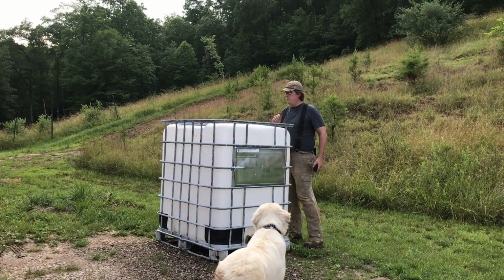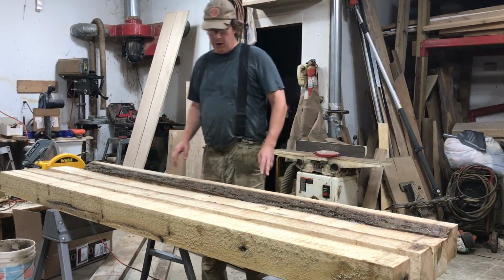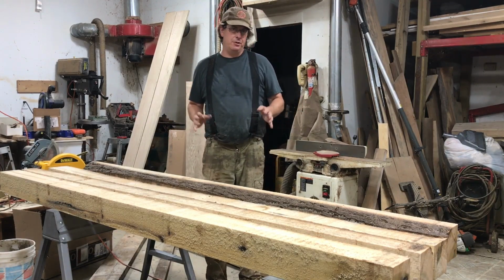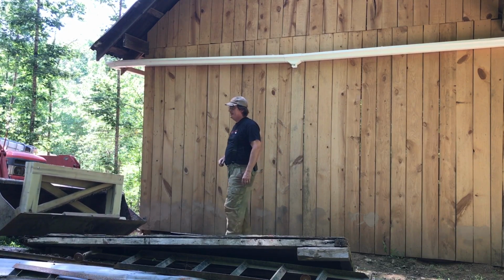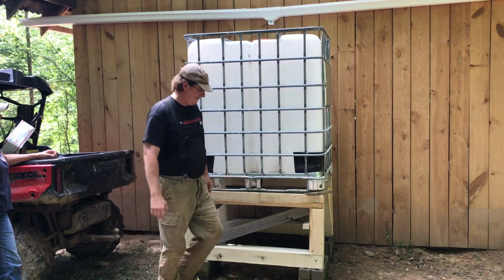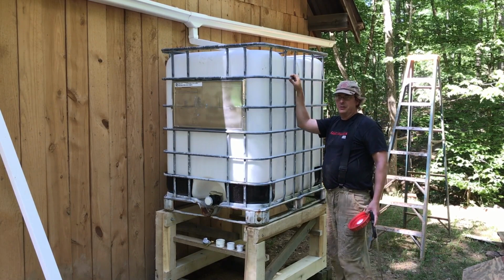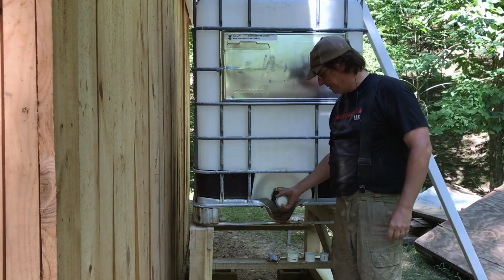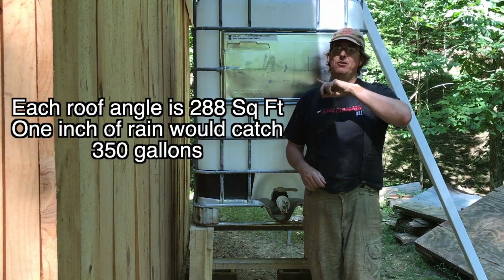Setting our RAIN CATCHMENT TANK for the Pig Pasture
This video is part 2 of our rain catchment project. In this video, Kelly and I set the tank in position on a custom built riser to give us as much hydraulic pressure as possible and to help keep the pigs from damaging the tank.